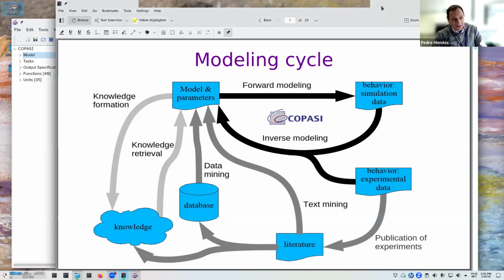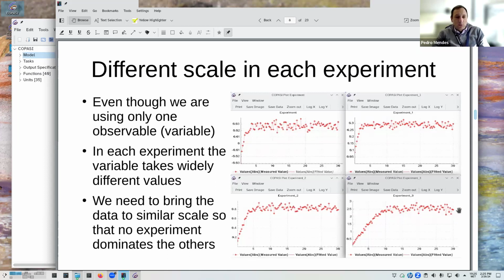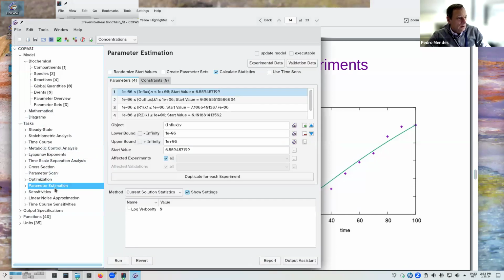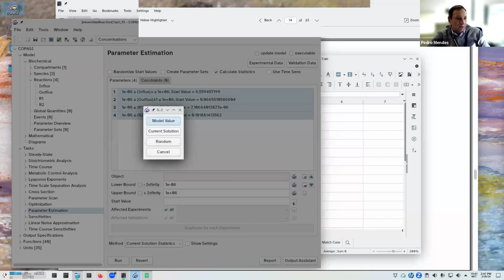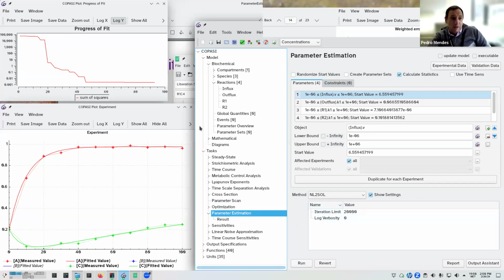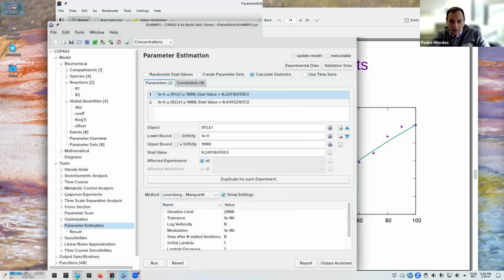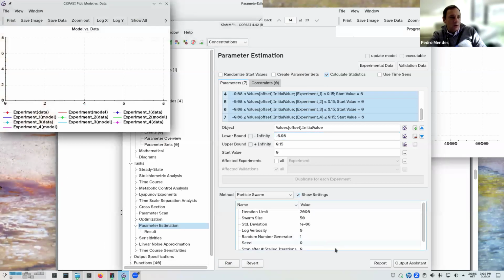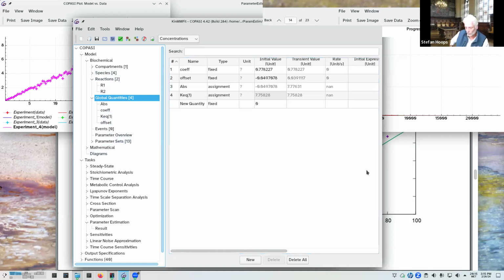2024 CCB - Pedro Mendes - Parameter Estimation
The lecture on "Parameter Estimation with COPASI" by Pedro Mendes.